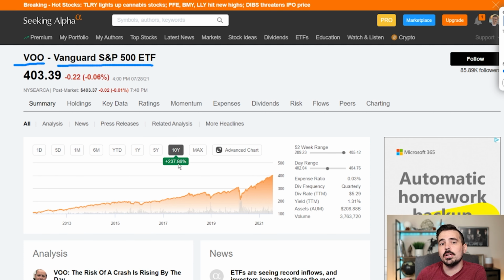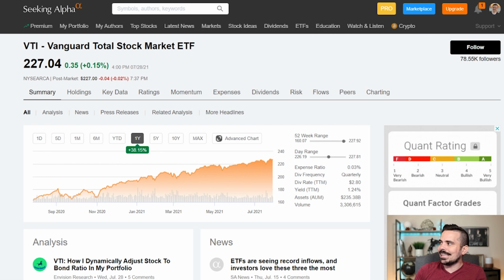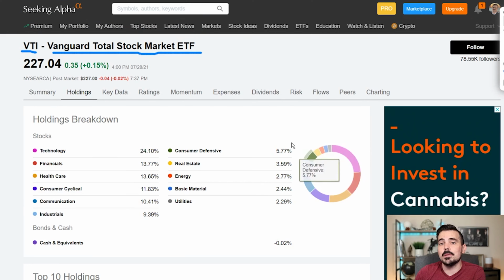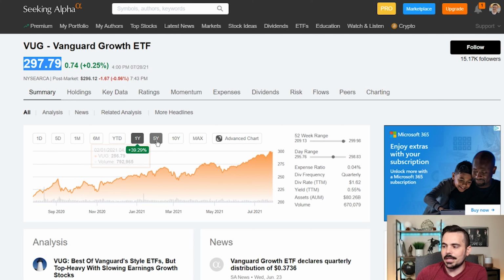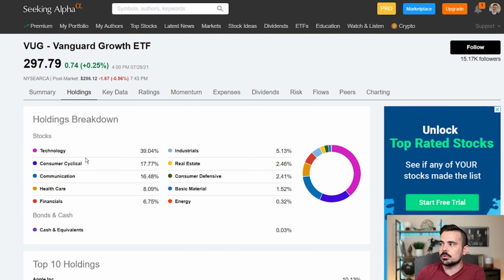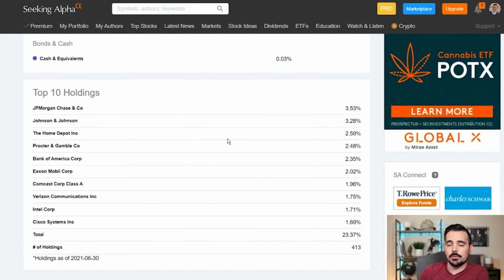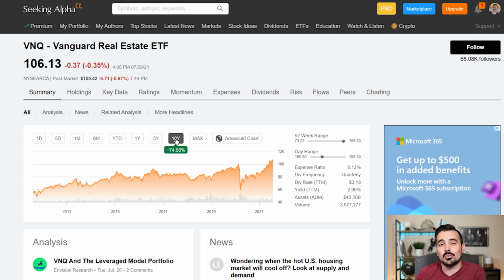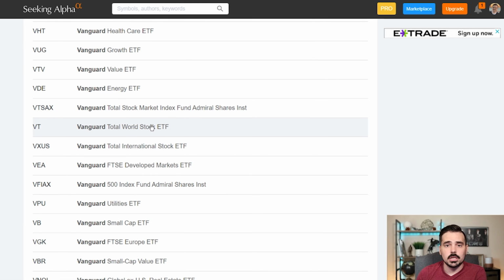Top 5 Vanguard ETFs To Buy and Hold Forever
💰Start a dividend investing portfolio on M1 Finance ($30 bonus w/$1k deposit)

Earnest Client Welcome Bonus Disclosure:
To qualify for this Earnest Welcome Bonus offer: 1) you must not currently be an Earnest client, or have received the bonus in the past, 2) you must submit a completed student loan refinancing application through the designated link; 3) you must provide a valid email address and a valid checking account number during the application process; and 4) your loan must be fully disbursed. The bonus will be automatically transmitted to your checking account after the final disbursement. There is a limit of one bonus per borrower. This offer is not valid for current Earnest clients who refinance their existing Earnest loans, clients who have previously received a bonus, or with any other bonus offers received from Earnest. Bonus cannot be issued to residents in KY, MA, or MI. Individual bonus offers may not be combined.